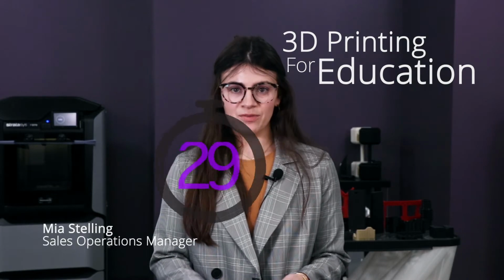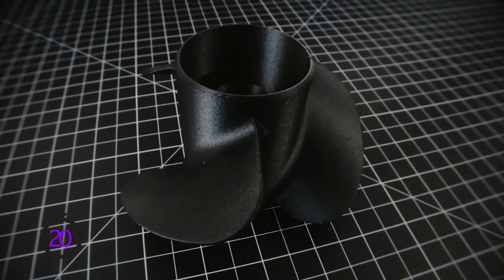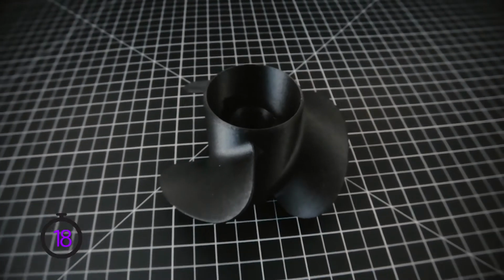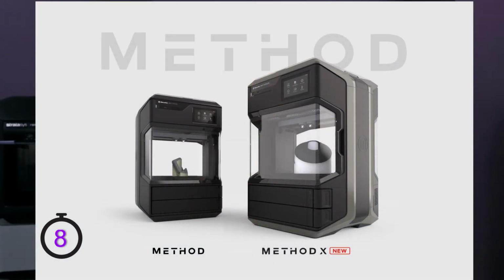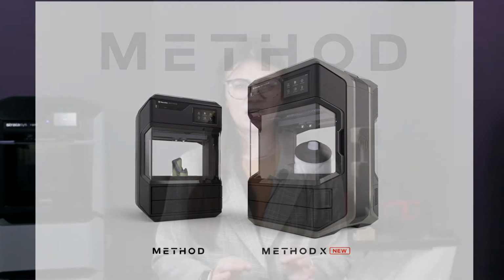30 on 3D: 3D Printing For Education | Purple Platypus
In this edition of 30 on 3D, learn how high schools and colleges can successfully leverage 3D printing.

Any university with a PolyJet and FDM 3D printer qualifies for Stratasys’ Additive Manufacturing Certification. As a certified institution, you will be able to offer students a professional proficiency credential in additive, improving their overall 3D printing knowledge.

If you’re looking to bring 3D printing to your school for the first time, an entry-level 3D printer is a great solution. The MakerBot METHOD allows students to develop professional additive skills. Plus, you have the option to utilize official MakerBot materials or experiment with 3rd party materials.